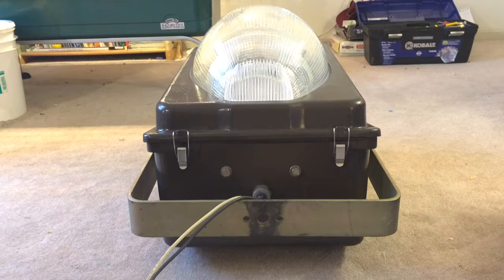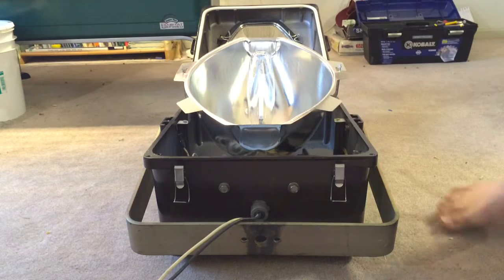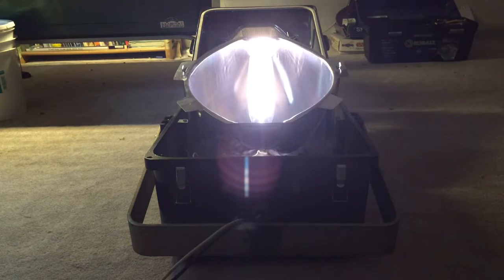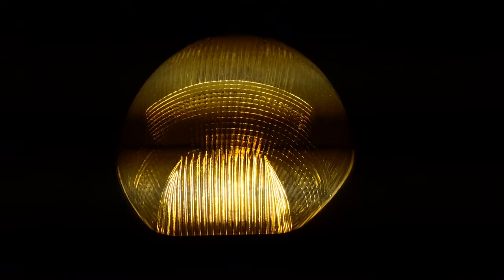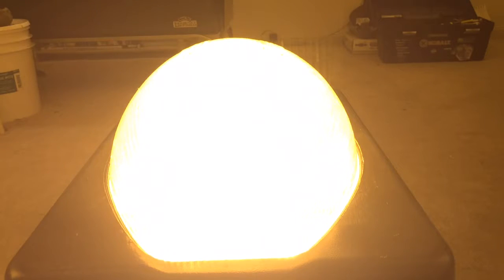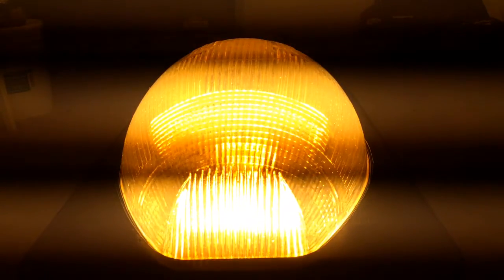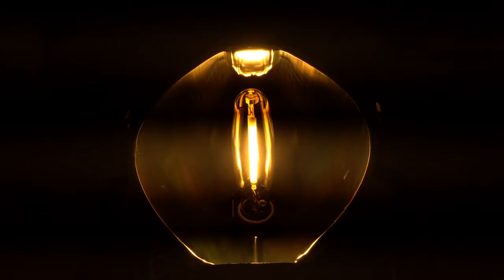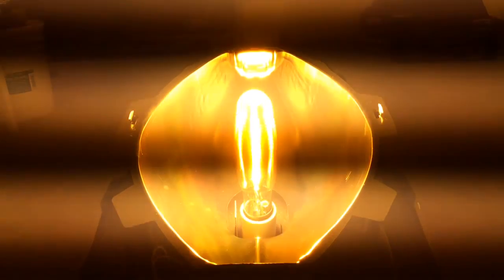GE 400 watt HPS bulb turning on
Here is my GE 400 watt High Pressure Sodium light bulb turning on. if you have any questions about the video, please post them in the comments below.